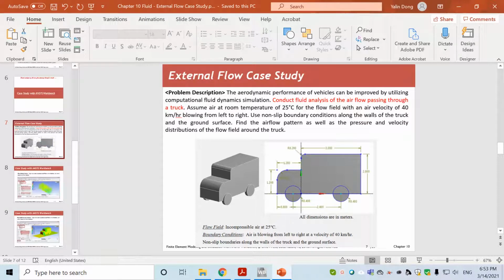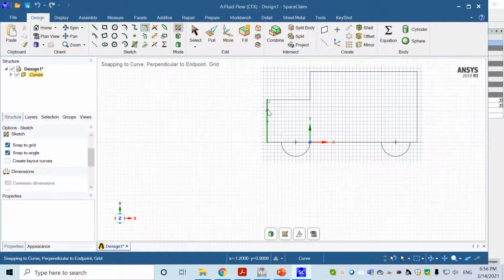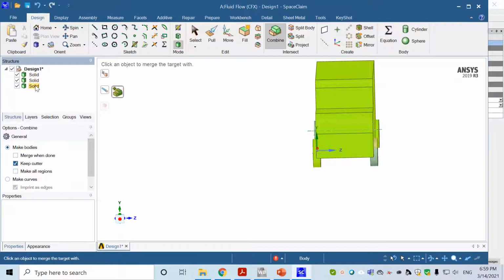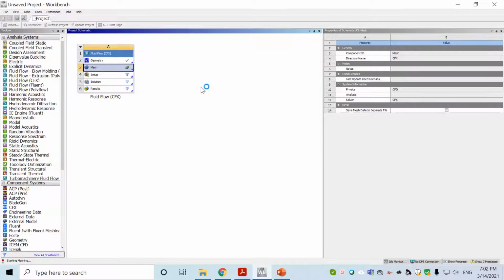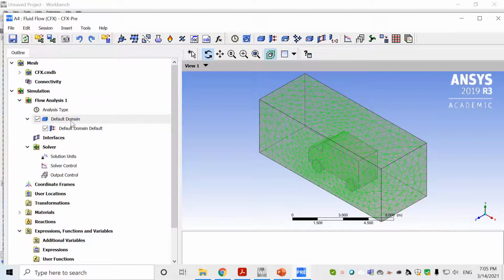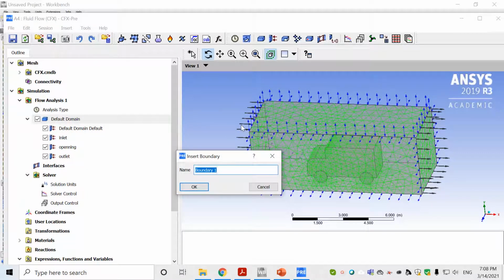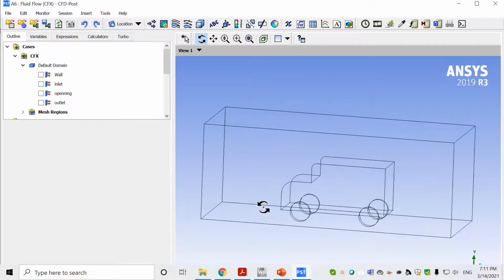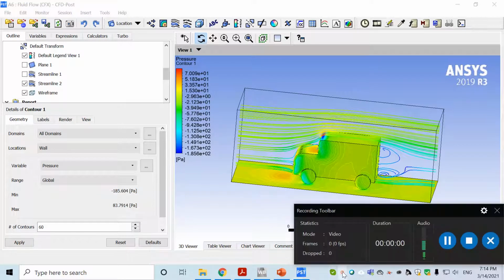Chapter 10: ANSYS CFX modelling an external air flow over a truck.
In this video, we show how to use ANSYS CFX to model an external air flow over a truck.